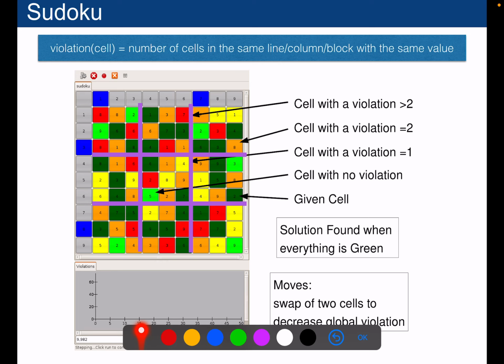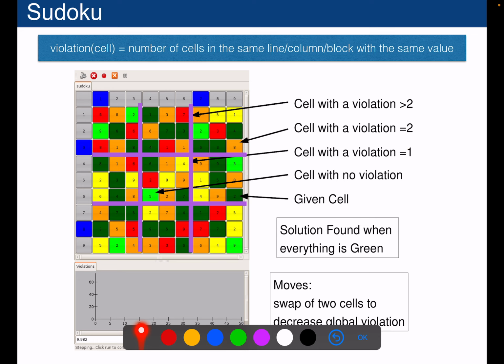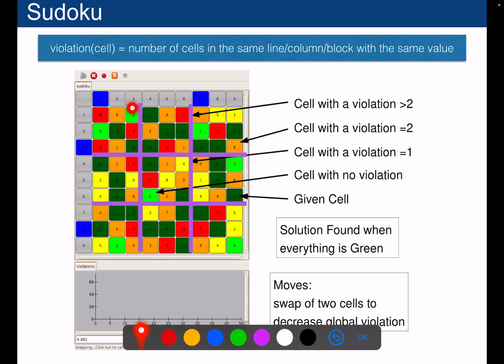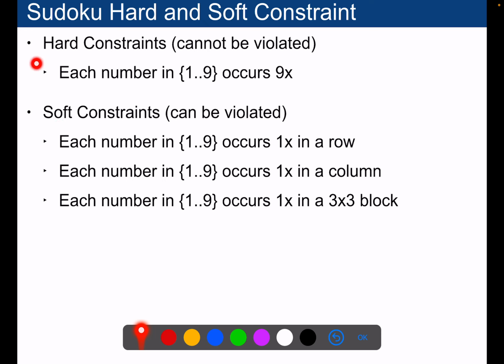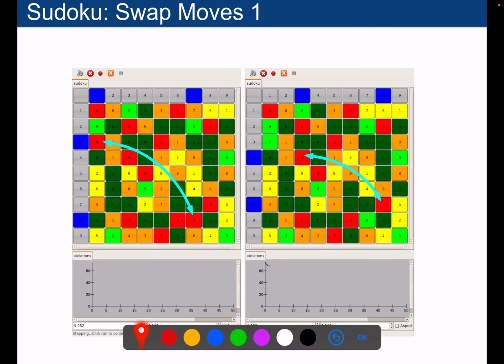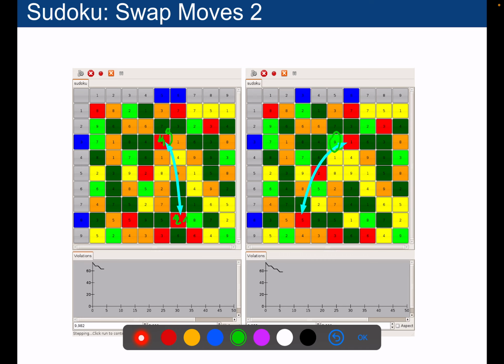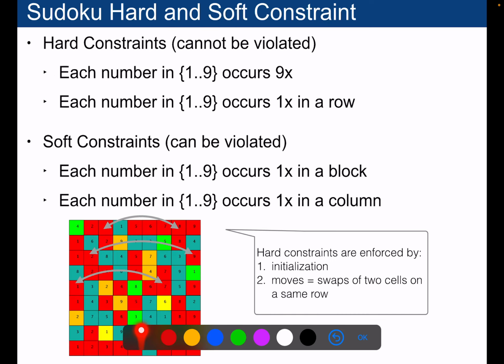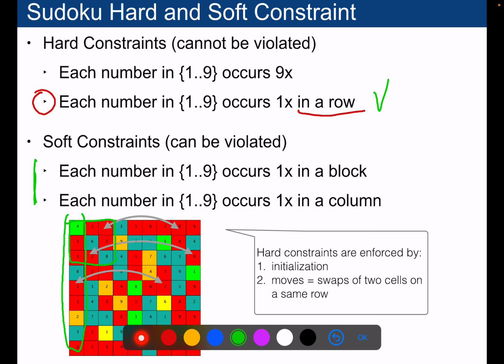ls 02 sudoku